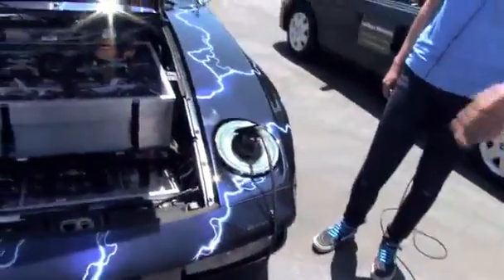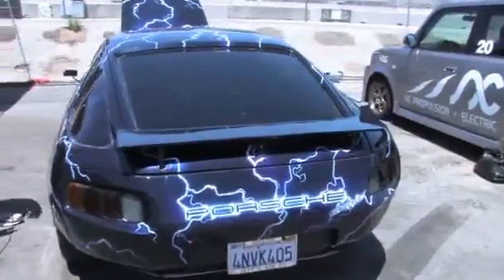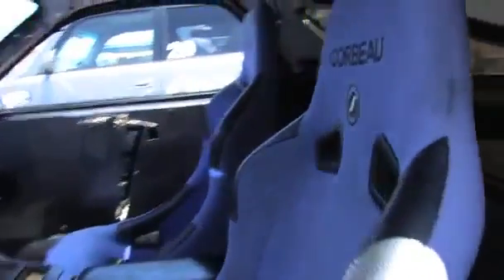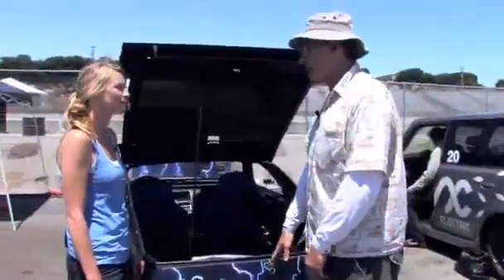porsche electric conversion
porsche electric conversion-a man that convert his 928 porsche to be a fully electric car!